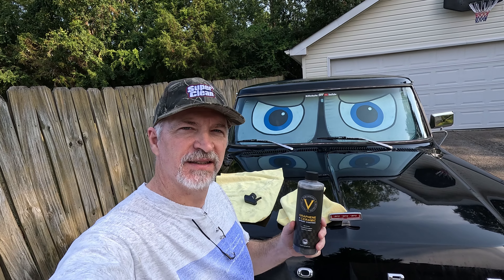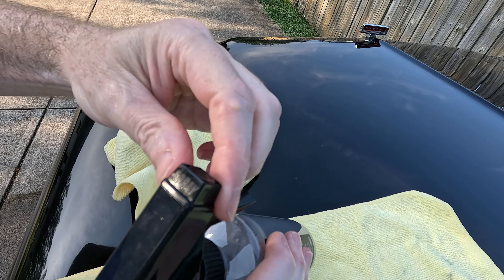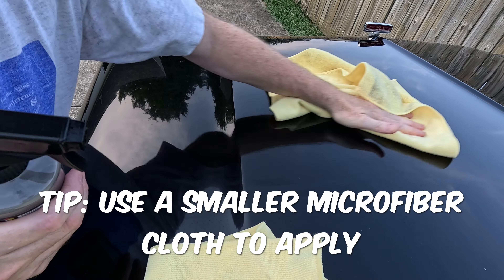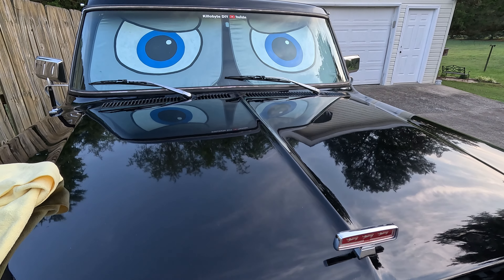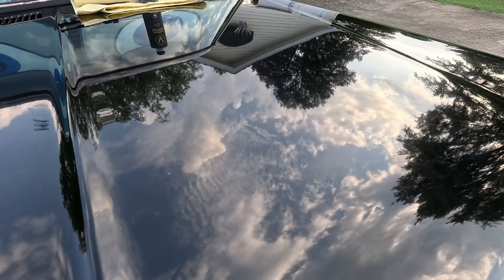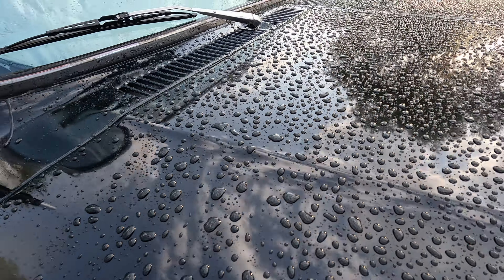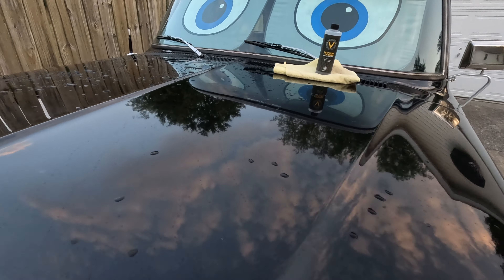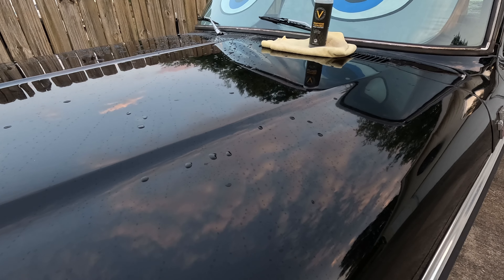Valentine Performance Detailing Graphene Ceramic Application Tutorial And First Impressions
How good is this VPD Valentine Performance Detailing Graphene Plus Ceramic? How do you apply it? Does it shine? Bead? Spot? Is it slick? We will show it all.

Link to product

Chapters:
00:00 Product & Claims
01:14 Application
04:31 Initial Results
08:20 Initial Grades